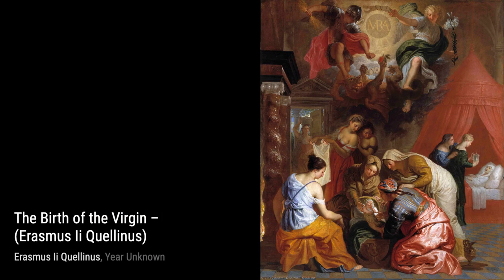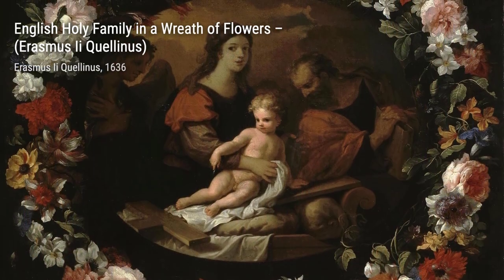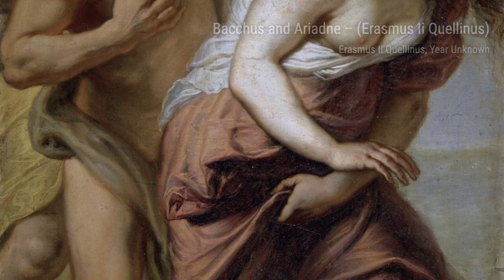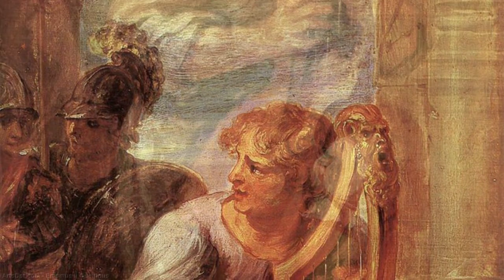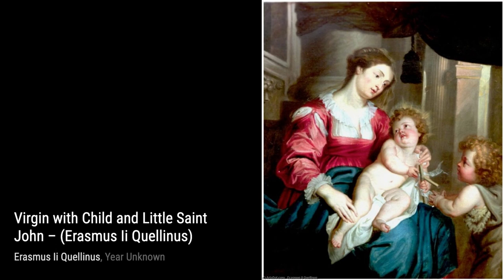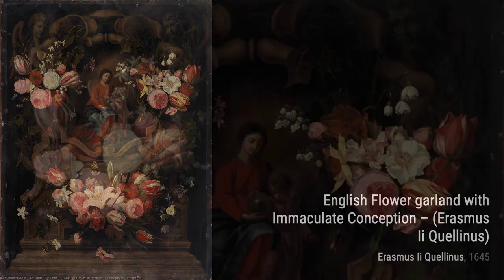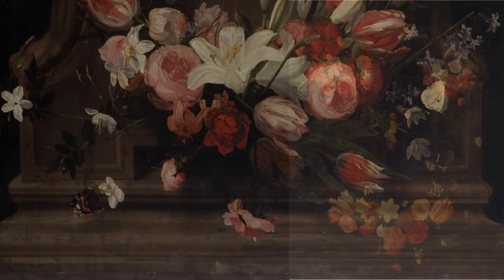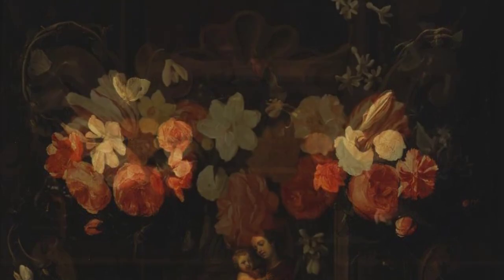18 Drawings and Paintings by Erasmus Quellinus the Younger: A Stunning Collection (HD)(Part 1)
Erasmus Quellinus the Younger or Erasmus Quellinus II was a Flemish painter, engraver, draughtsman and tapestry designer who worked in various genres including history, portrait, allegorical, battle and animal paintings. He was a pupil of Peter Paul Rubens and one of the closest collaborators of Rubens in the 1630s. Following Rubens' death in 1640 he became one of the most successful painters in Flanders. He was a prolific draughtsman who made designs for decorative programmes in the context of official celebrations, for publications by the local publishers and for tapestries and sculptures realised by the local workshops. His work reveals the Classicist trend in the Baroque.